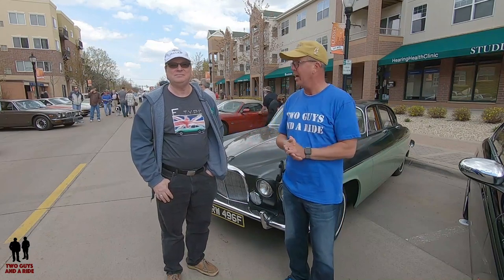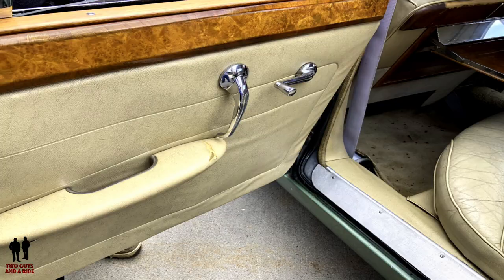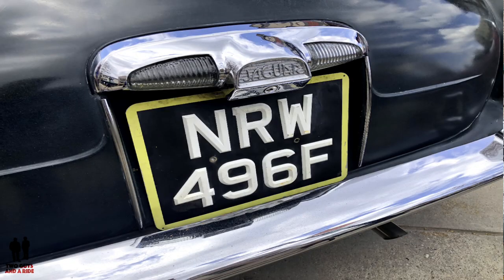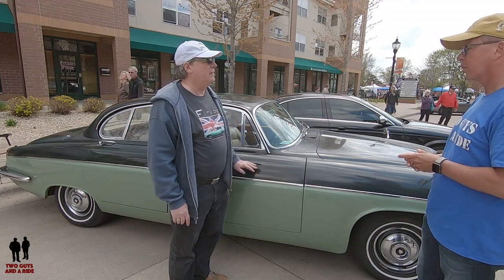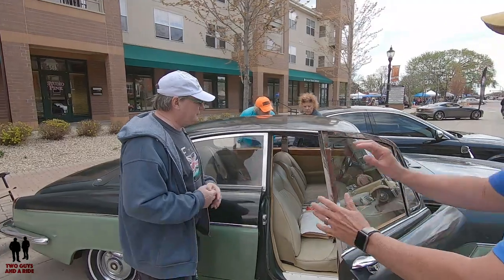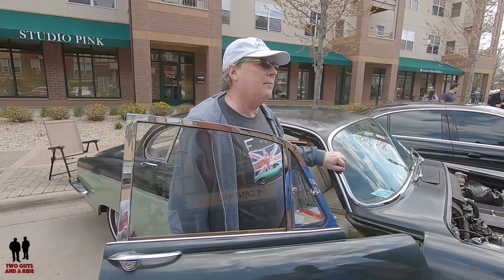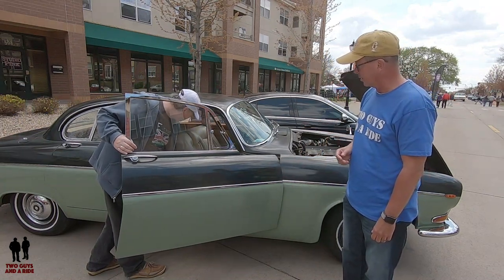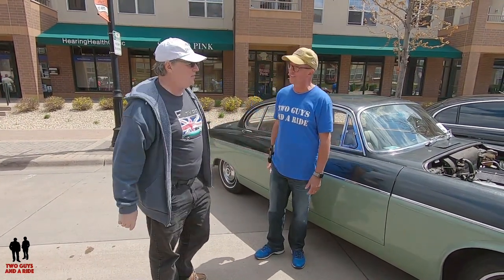1967 Jaguar 420G Review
1967 Jaguar 420G Review

We’re going on a tour of car shows to bring you vehicles from all marques and years. You’ll see many collector car favorites and along the way we’ll show you a few cars you didn’t even know existed. At every stop, we’ll visit with the owners young and old to find out why they’ve picked their special collector car, and we’ll learn the stories and history of both.

This is Autorama…

Special thanks to Steven for sharing his remarkable 1967 Jaguar 420-G

The trick is selling cars in the United States of America. It always has been, and even with ascending car ownership in places like China, India, and Russia, moving metal in America is the key to successful auto manufacturing. If you don't agree, just ask Renault, Peugeot, and Citroen how not selling cars in the Land of the Free, Home of the Brave is working out for them. Which is why, back in 1961, Jaguar's Sir William Lyons decided a little stateside pandering was in order, and concocted the plus-size Mark X. Longer, wider, lower, and just bigger than any full-size cat that came before it, the Mark X had an imperious presence. More important -- and for better or worse -- the prodigious saloon laid the foundational path that Jaguar has been walking down ever since.

As even most of your pets know, 1961 was a historic year for Jaguar, marking the introduction of the legendary E-Type, which seven out of 10 gearheads agree is the best-looking car of all time. But 1961 also brought the introduction of a more important Jaguar, the Mark X (spoken as "Mark Ten"). Why more important? Because as wondrous as the E-Type was, it did not point the way forward. In fact, the E-Type is more of a terminus -- the end of the lithe, lightweight Jaguar line. From the XK120 through the C- and D-Types to even the Mark I and II, Jaguars had been lightweight, sporty things. (Well, light and sporty or large and formal, as evidenced by the long-running Marks IV through IX.) The Mark X, in contrast, represented a jumping-off point, because in addition to grace and pace, it added space as a brand value. Sadly for this grandest of all Jags, the Mark X (which in 1966 became the 420G) never had enough space for its intended target, the United States.

Viewed as big in Europe, the large saloon was merely midsized by top-drawer American standards. Consider the contemporary Cadillac Sedan de Ville. In 1962, that luxury Yank yacht measured 222.0 inches long and 79.8 inches wide while riding on a massive wheelbase of 129.5 inches. The Mark X, by way of comparison, was just 202.0 inches long, 76.3 inches wide, and rode on a wheelbase of only 120.0 inches. The two cars were closer in height, with the taller Cadillac at 56.3 inches and the Jaguar topping out at 54.5. As it turns out, the Mark X is closer in size to a current Toyota Avalon. Spacious for sure, but, back in the early '60s, when Americans bought luxury by the foot, not nearly capacious enough. Moreover, its diminutive 3.8-liter inline-six wasn't even on the same soccer pitch as the 6.4 and 7.0-liter monster V-8s residing under Cadillac hoods.

Aside from the sleek, low-slung, and absolutely gorgeous body, the thing that grabbed me hardest about the 420G is its gentleman's lounge of an interior. I'm not sure how or where to check, but I'd wager that the 420G comes complete with the widest seat cushions in all of autodom. They extend past your hips and squash right up against the front doors. They are copious and swaddling. Then of course there's the wood -- and so much of it! The 420G is in fact the last "full wood" interior Jaguar ever executed. The burled walnut (48 pieces in all!) seems endless, covering not only the dash, but all the pillars, door joins, waistrails, the top of dash, and the front window frame. In back you'll find twin foldout picnic tables (complete with vanity mirrors) and, above them, dual wooden ashtrays. Excess demands excess, which is why the 420G also has a center-mounted front pullout picnic tray. I am particularly in love with the "Cigar" lighter located between the ignition and the starter button. This, my friends, is a British car.

Special thanks to Steve for sharing his 1967 Jaguar 420G.